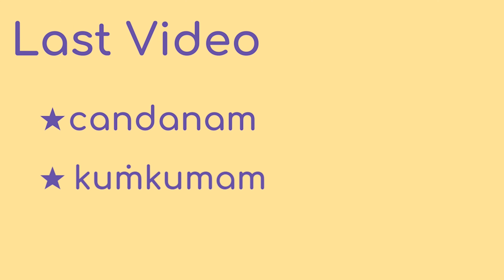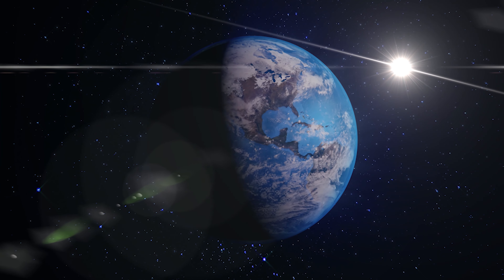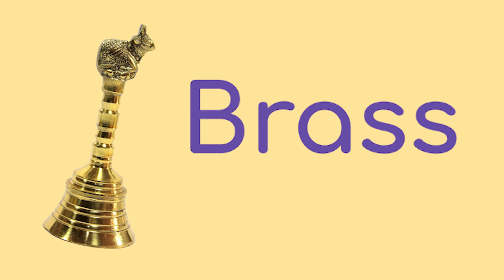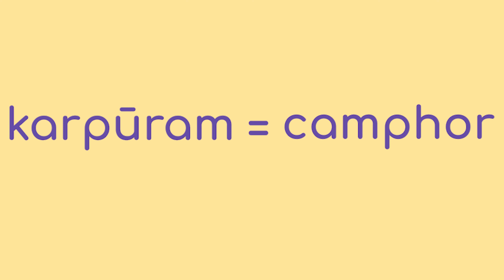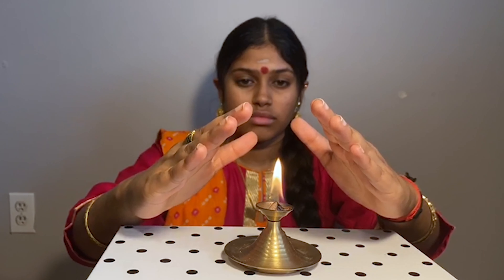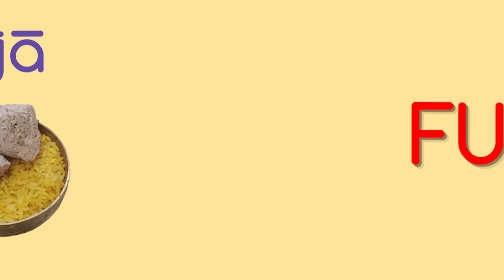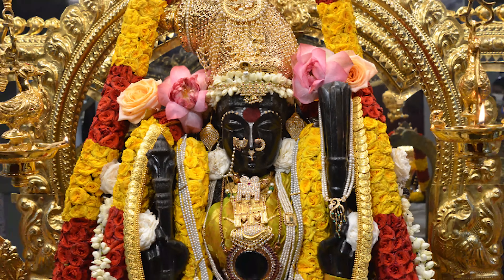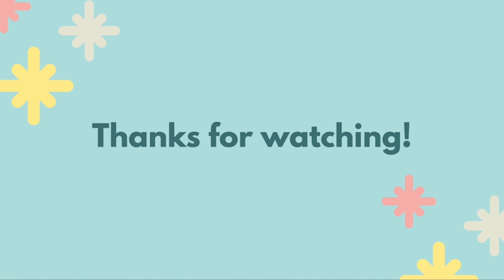Items on the Puja Tray - Part 3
Welcome to our Introduction to Puja series, everyone!

As this series progresses, we will dive into the basics of puja, and its connections to our daily lives. In today's video, we will cover:
- what is a ghanta
- what is dhupam
- what is karpuram
- Omkaram

Bala Vidya is a program designed for children between the ages of 5 and 12 and is conducted as a series of learning sessions at the Sri Vidya Temple Society in Rush, NY.

During Bala Vidya, children learn several aspects of our rich culture and traditions within Sanatana Dharma.  Children listen to stories, learn bhajans and slokas, and engage in fun hands-on activities within the temple and will continue their learning through this online platform.

We feel blessed to take part in such a rich culture of traditional teachings and values, and as a "Learning Temple", our vision of the program is to share what we’ve learned at the Sri Vidya Temple with the future generations!

Want to find out more? Please see below...